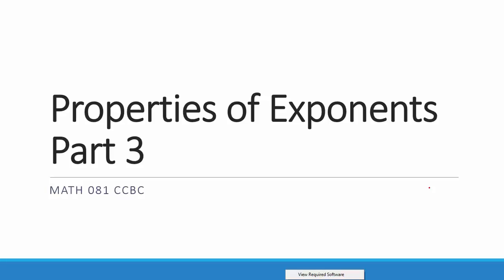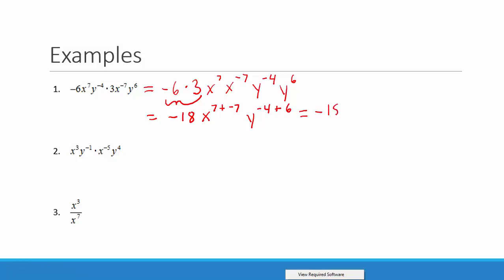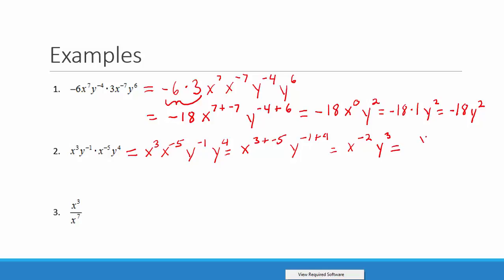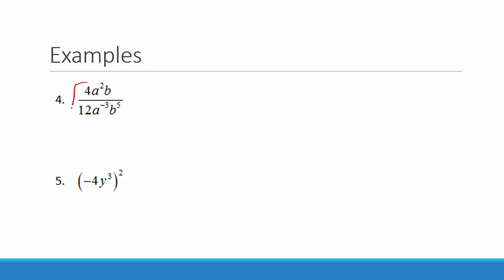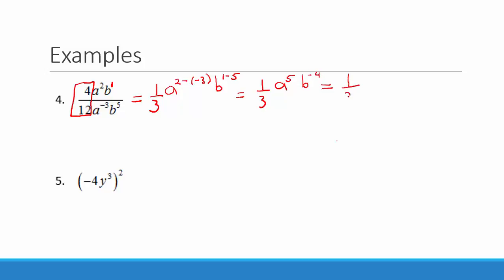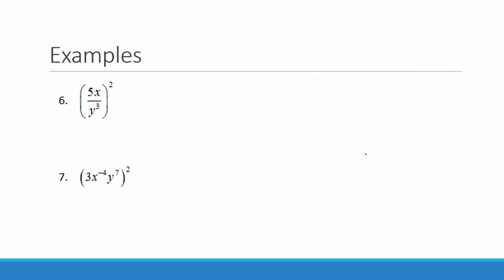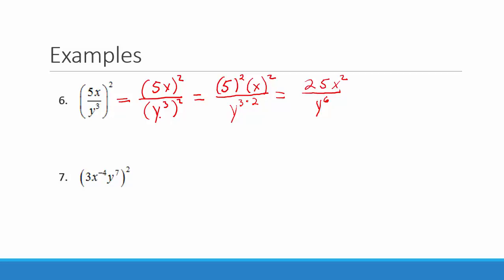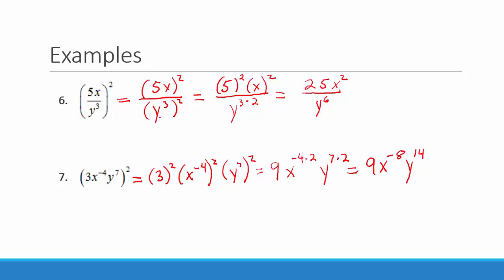Exponents Part 3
Using all of the propreties of exponents to simplify expressions